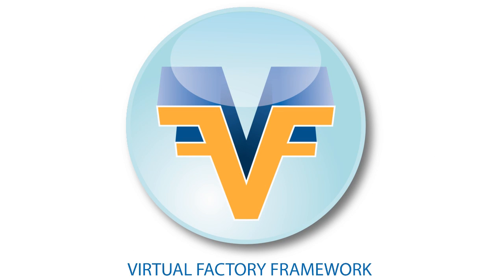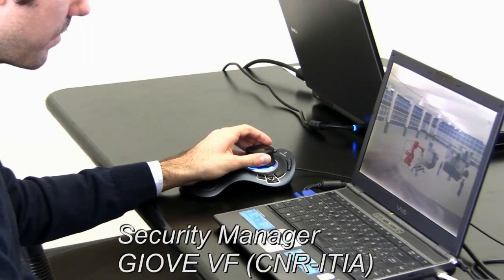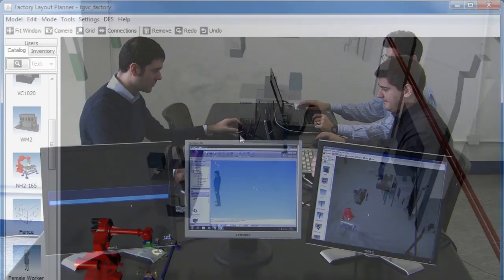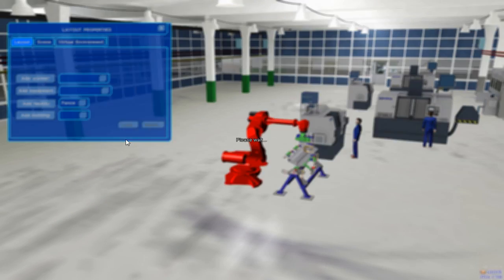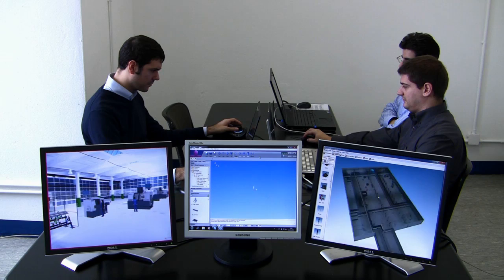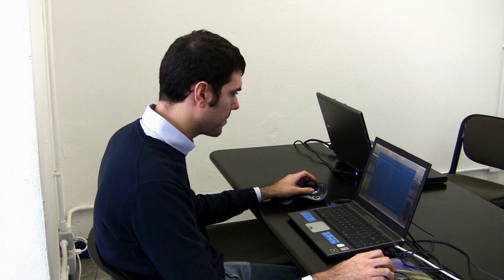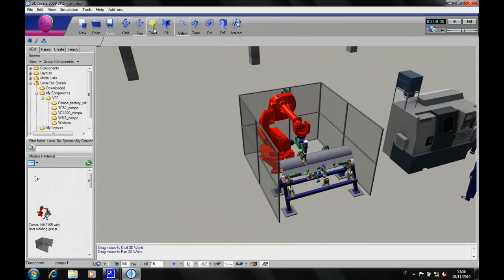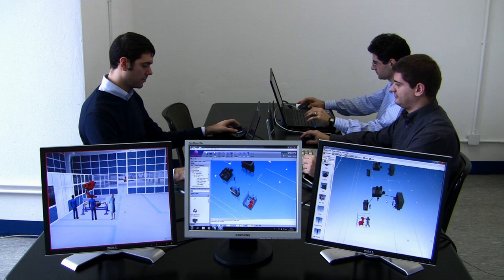Virtual Factory Framework - VF Manager Demo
The Virtual Factory Framework (VFF) is a Collaborative Research Project funded by the European Commission under the 7th Framework Programme. VFF objective is to research and implement the underlying models and ideas at the foundation of a new conceptual framework designed to implement the next generation Virtual Factory, constantly synchronized with the real one. This video provides a quick demo of the Virtual Factory Manager (VFM) that acts as a server supporting the I/O communications within the framework for the software tools needing to access its data repository. The VFM will ensure data consistency and avoid data loss or corruption while different modules access/modify partial areas of the data repository at different times.